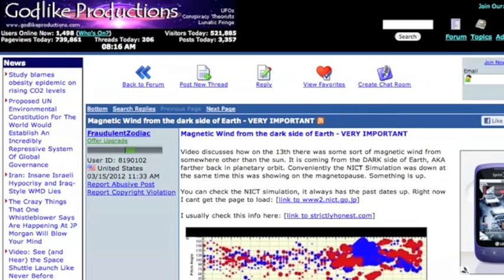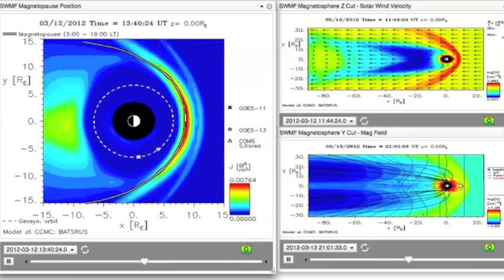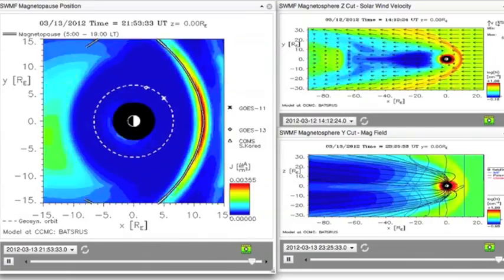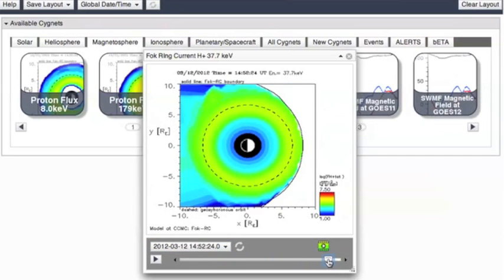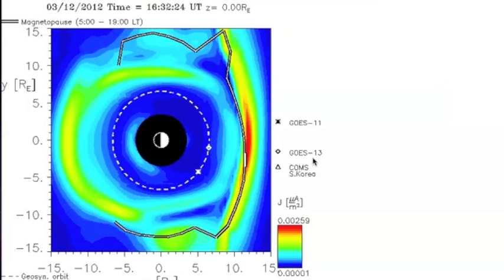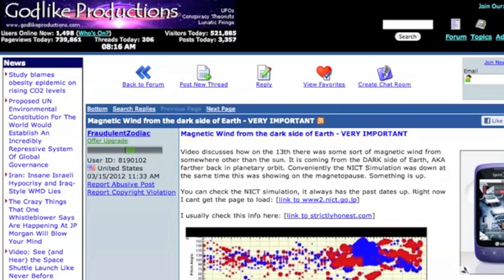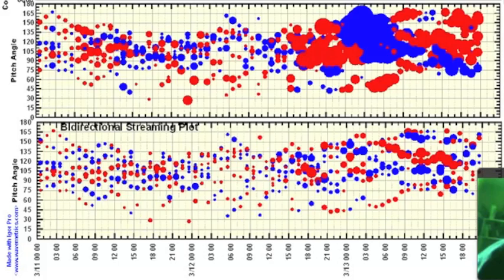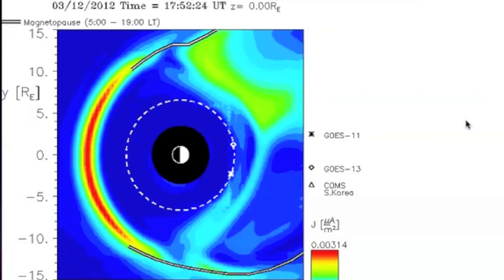NASA Missing Data of Magnetosphere Reversal